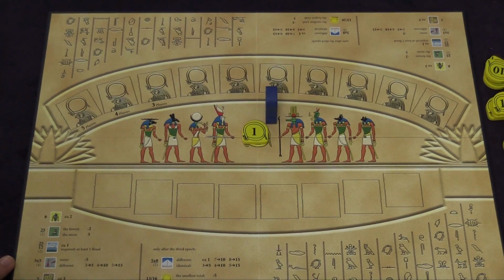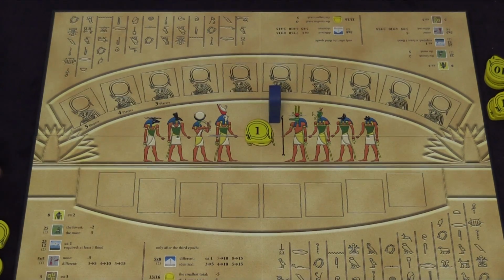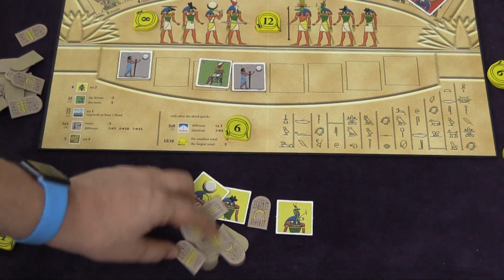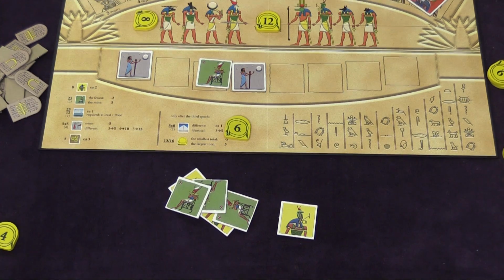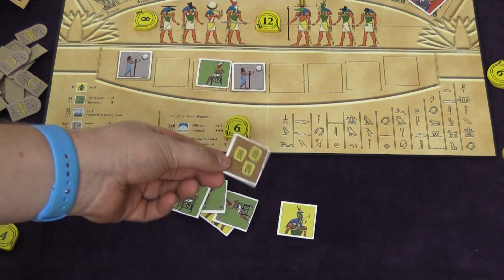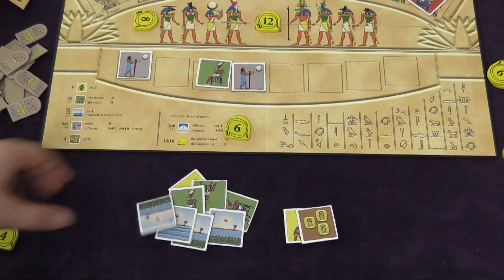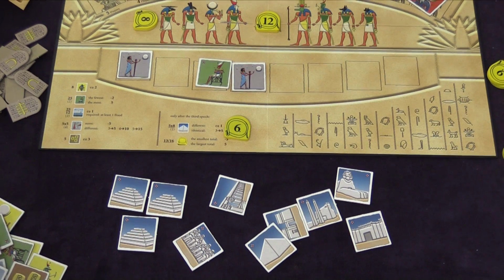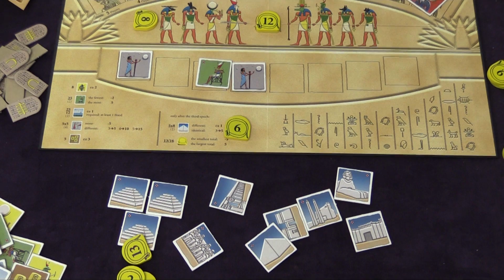Every Game is Awesome 4 - Ra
Tom and Jason take a look at the classic game of "RA" from Dr. Reiner Knizia.

00:00 - Introduction
01:15 - Game overview
06:23 - Final thoughts